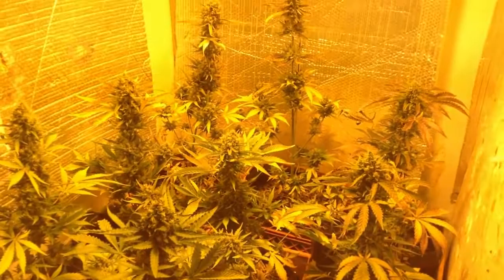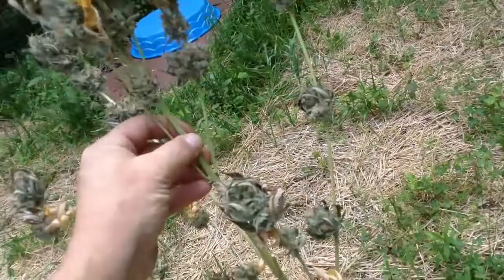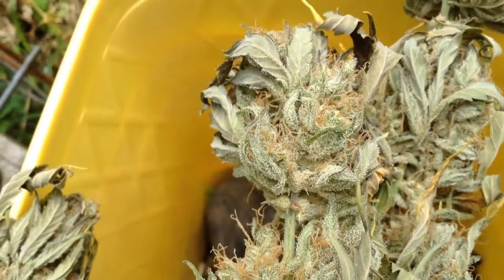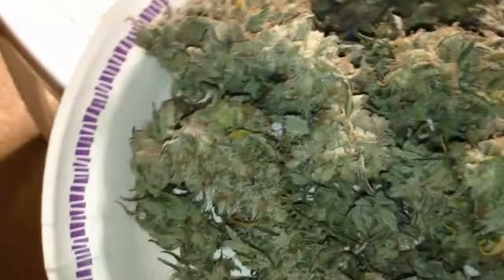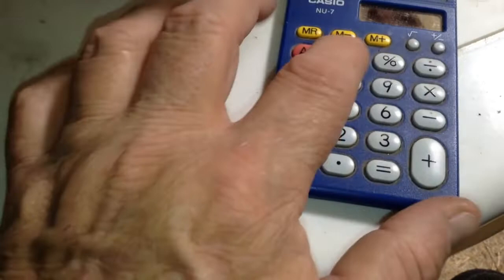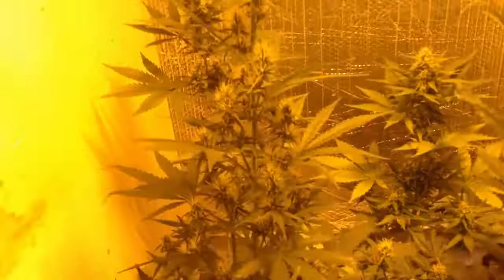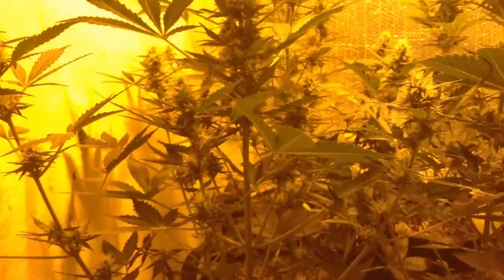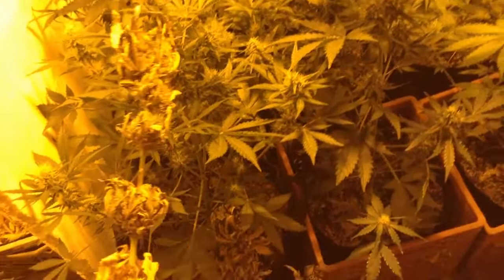Double Gorilla autoflowers. Seed to harvest. Fed Pigeon manure. Final weight. Finished in 70 days.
It was a good experiment, but I'm looking forward to the new ones. These came out pretty small. My lightest crop yet. My first Royal Gorilla crop averaged 65g each.
The new ones are making more fem seeds, and growing with General Hydroponics, using their "Drain to waste" chart.

Much bigger this time.
Double Gorilla is my fem cross of Royal Gorilla auto, and Gorilla Cookies auto.